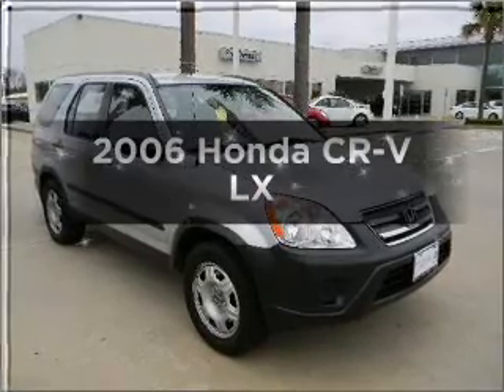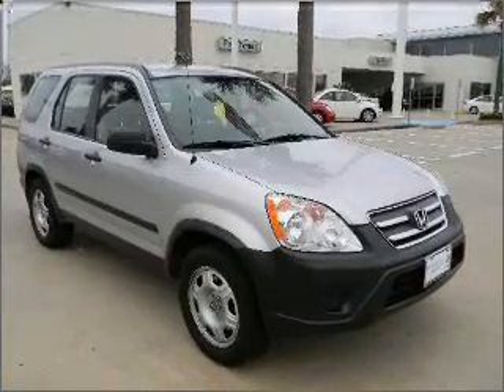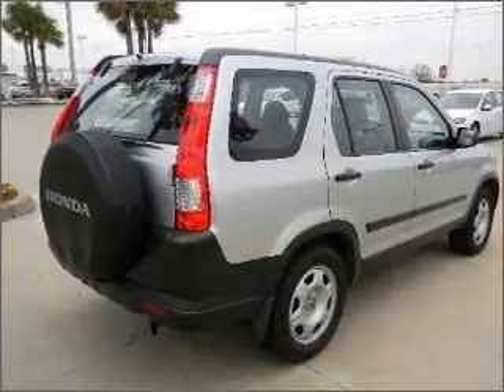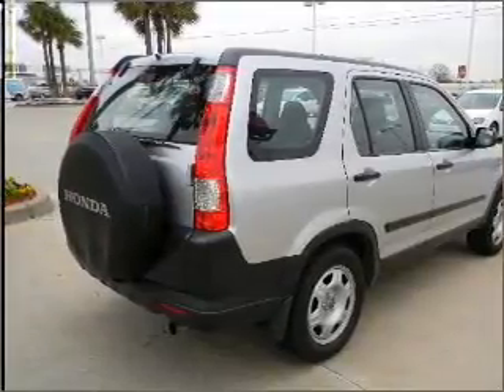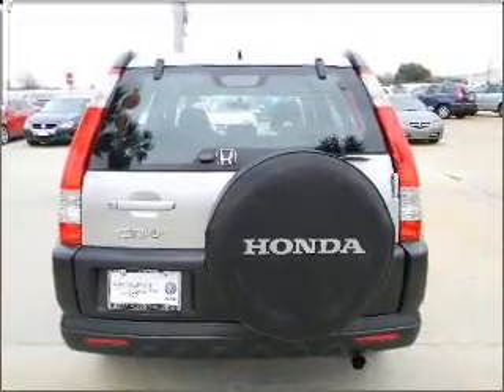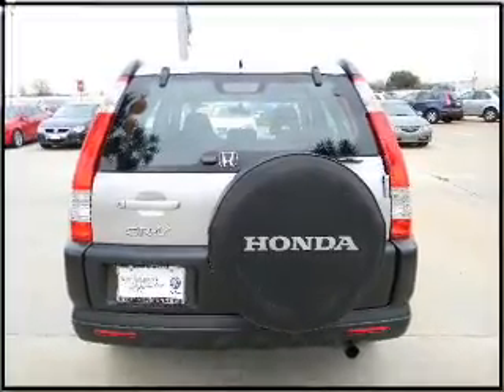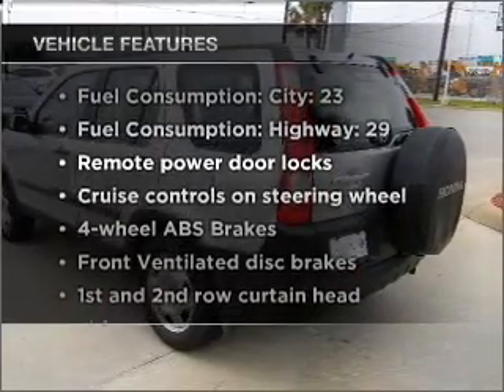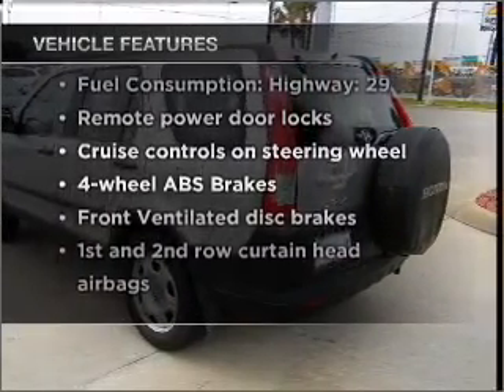2006 Honda CR-V - HOUSTON TX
Year: 2006
Make: Honda
Model: CR-V
Trim: LX
Engine: 2.4 liter inline 4 cylinder 16 valve
Transmission: 5-Speed Automatic
Color: Silver
Mileage: 61564
Address:
17109 KATY FREEWAY